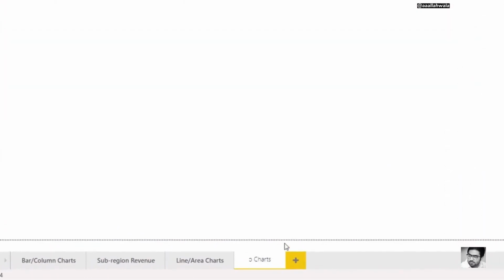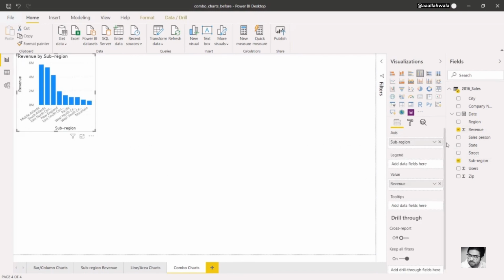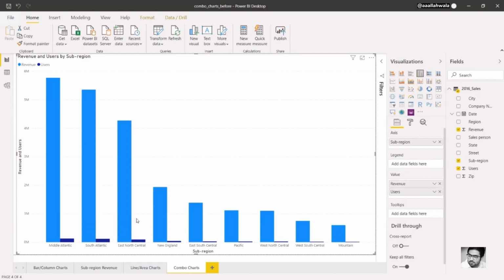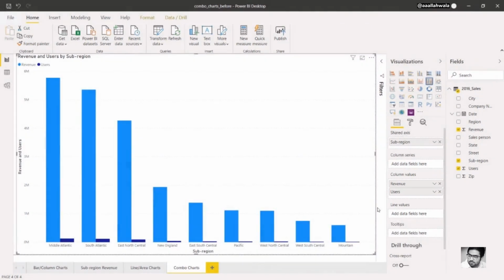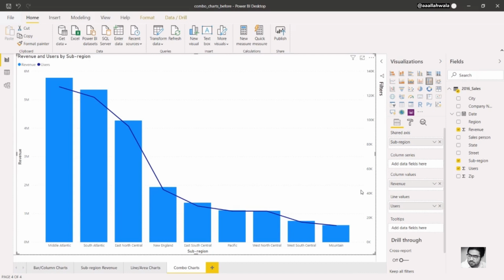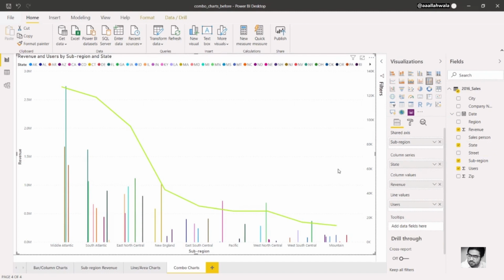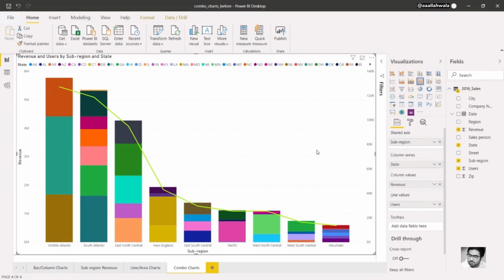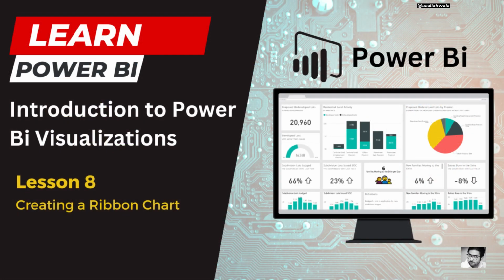How to Use or Make Combo Charts in Power Bi - Lesson 7 (Learn Power Bi)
Lesson Goal (00:10)
The goal of this lesson is to use a combo chart to combine a bar chart and a line chart in a single visualization.

Creating a Chart With Two Variables (00:25)
Bar or column charts and line charts often don’t work well when you aim to analyze variables that have significantly different values. For example, we create a column chart showing the revenue for each sub-region, and the number of users for each sub-region. Each sub-region has millions of dollars of revenue but only thousands of users. This makes the columns for the number of users in each sub-region difficult to read and analyze.

Creating a Combo Chart (01:15)
A combo chart is a chart that combines a column chart and a line chart on a single visualization. When creating a line chart, the column values well is used for the field that determines the values of the column chart, while the line values well is used for the field that determines the values of the line chart.

The column chart and line chart each have their own vertical axis, which makes the combo chart ideal when analyzing two fields that are measured with different numeric scales.

The column chart in a combo chart can be either a stacked column chart or a clustered column chart. The column series well is used for the field that is used to create a legend in the column chart. If you find that the clustered column chart contains columns that are too narrow, this can sometimes be improved by switching to a stacked line chart.